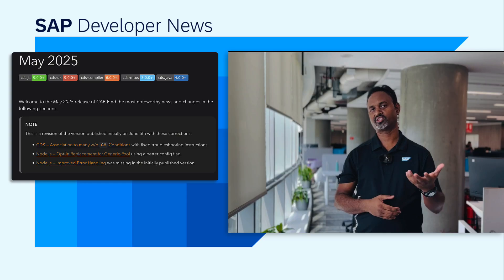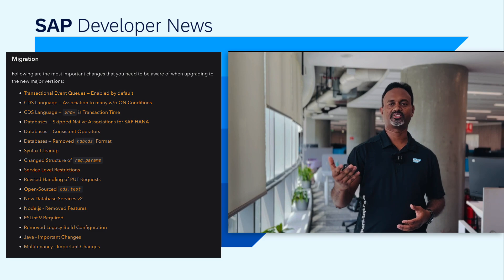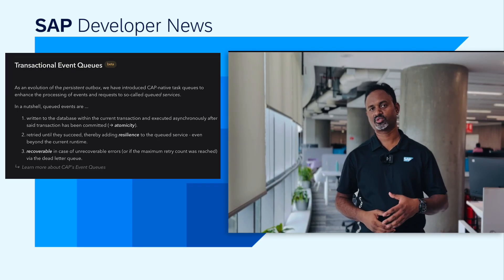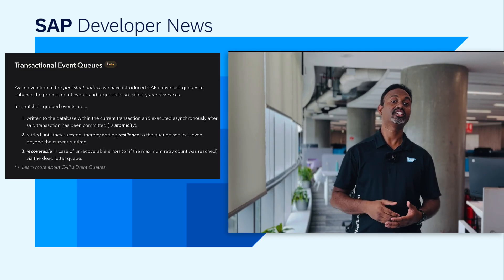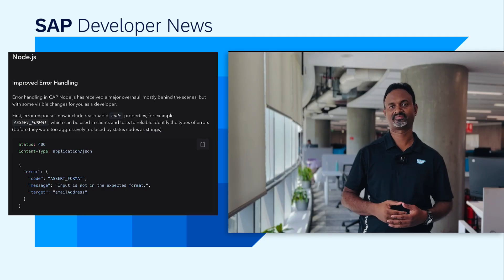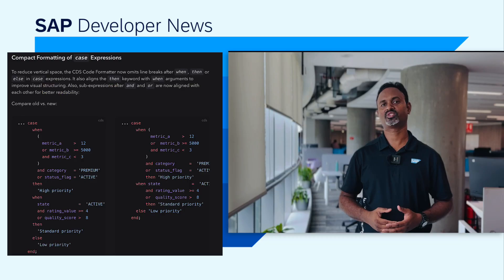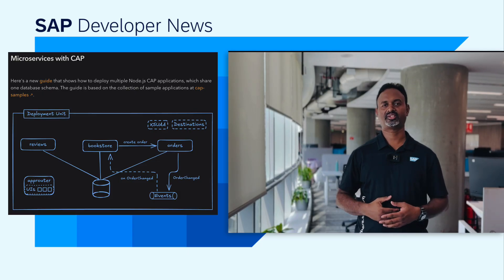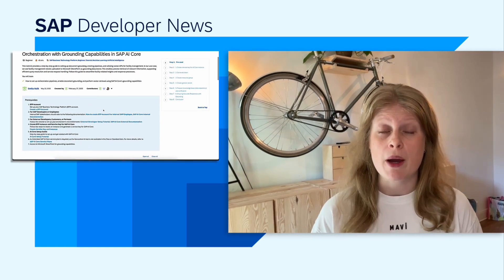CAP Major Releases, Generative AI, ABAP Cloud Developer Trial & Code Connect | SAP Developer News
*CAP Major Release May 2025*

*CHAPTER TITLES*
0:00 Intro
0:10 CAP major release May 2025
4:35 Generative AI tutorials on developers.sap.com
6:06 ABAP cloud developer trial 2023 available now
7:43 Code Connect conference agendas now available